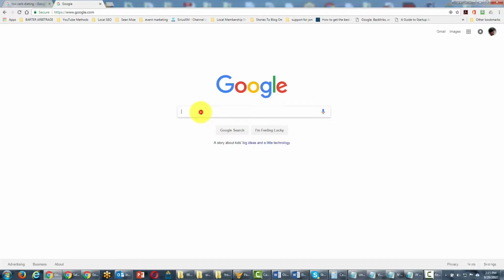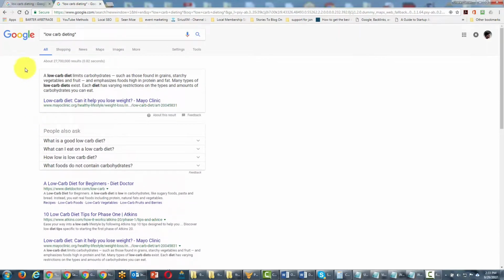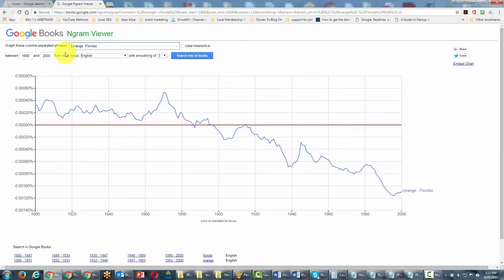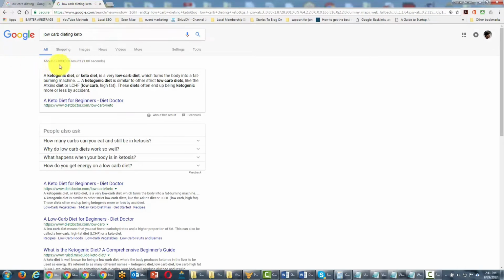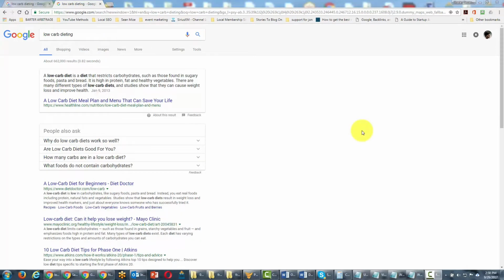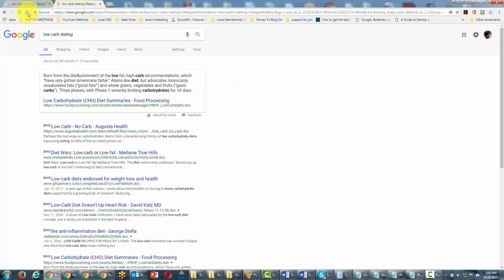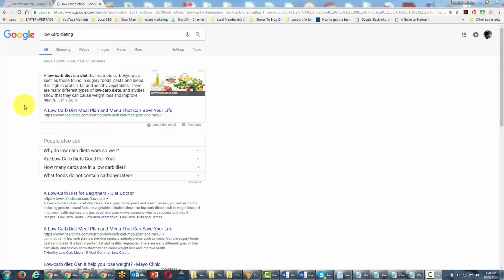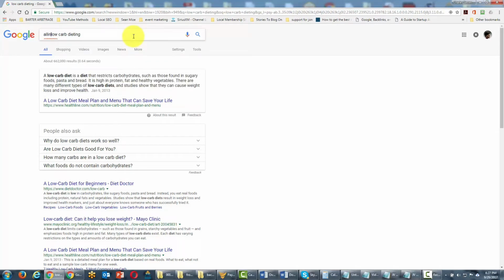100%Free video Course. Start Earning with wordpress. Earn 45 USD Per day. Part-21 A